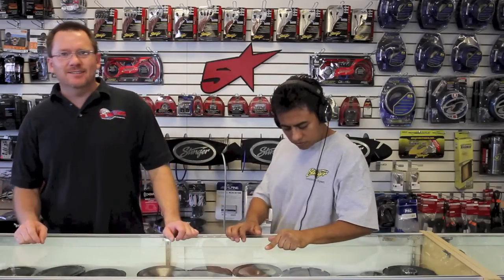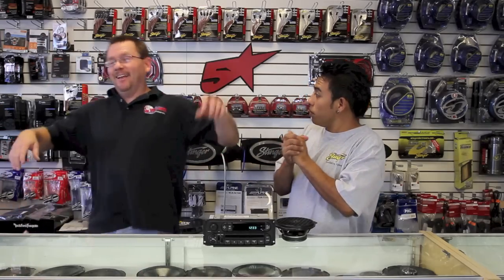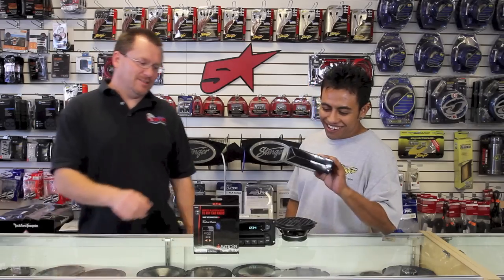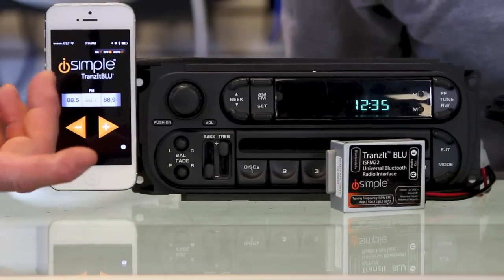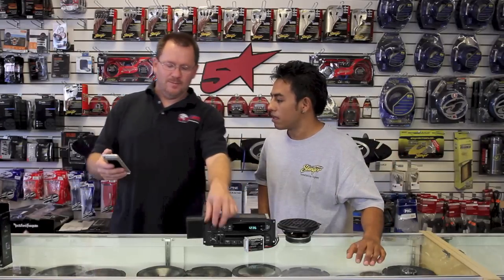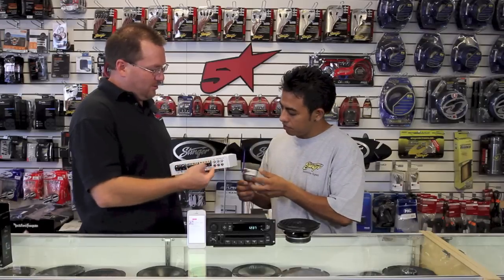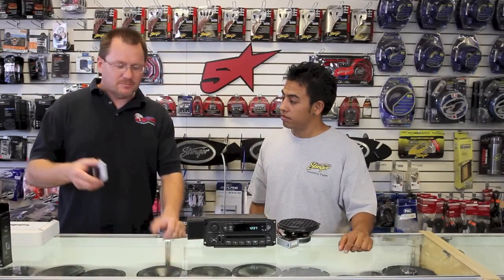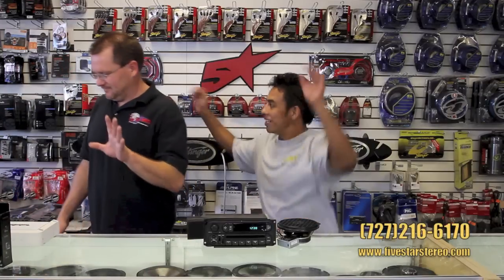iSimple bluetooth FM modulator